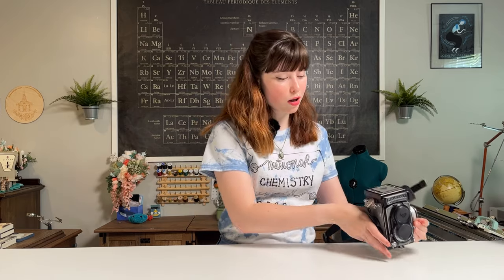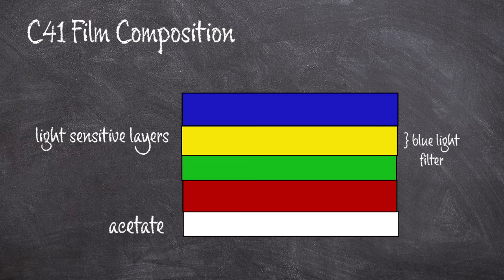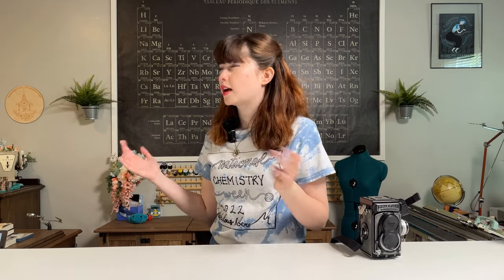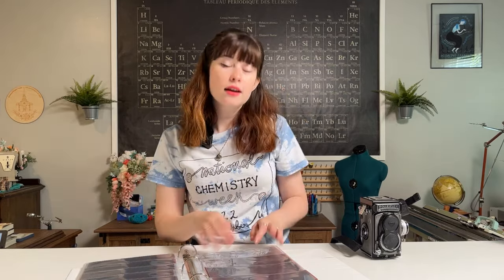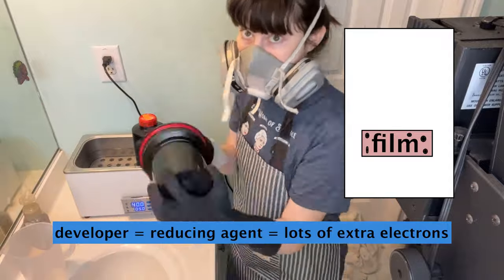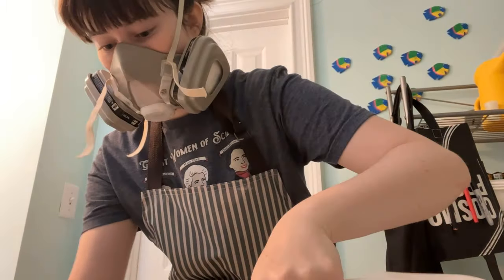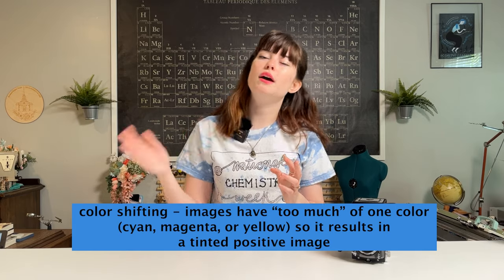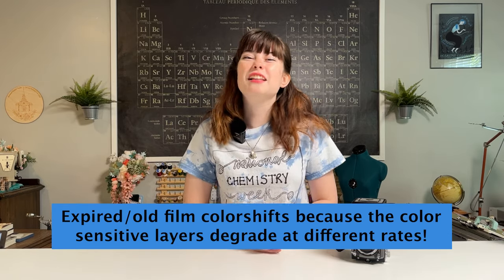How does C41 film processing work?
It's time to develop some film! After talking all about the optical science involved in producing color images on plates or film, today we're finally developing some C41 film. C41 film is one of the most common color films available today with many film processing labs using automated machines to process it! I'll be diving past the developing surface and explaining what is going on at the atomic level when you develop film! It may seem like magic, but it's definitely science!

Rate that fun fact in the comments below!

Sources:
Nadler, Bob (1978). The Color Printing Manual. Garden City, New York: Amphoto (American Photographic Book Publishing Co., Inc.). ISBN 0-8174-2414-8.
Barr, C., & Pfaff, M. (1973). U.S. Patent No. 3,719,492. Washington, DC: U.S. Patent and Trademark Office.
James, T. H., & Kornfeld, G. (1942). Reduction of Silver Halides and the Mechanism of Photographic Development. Chemical Reviews, 30(1), 1-32.